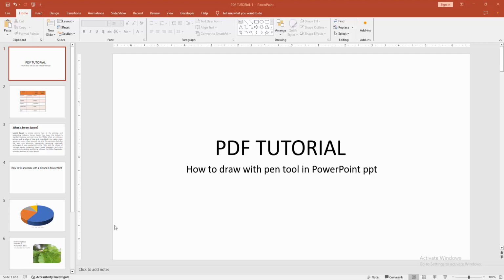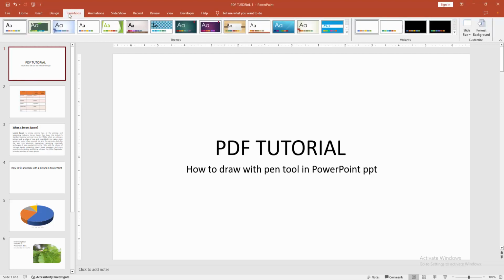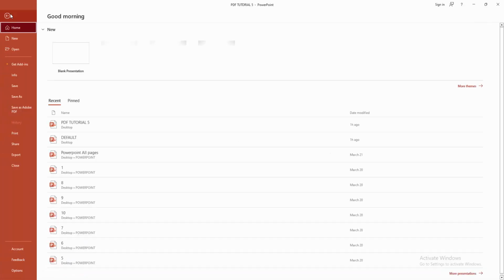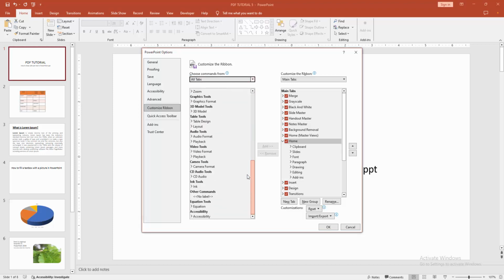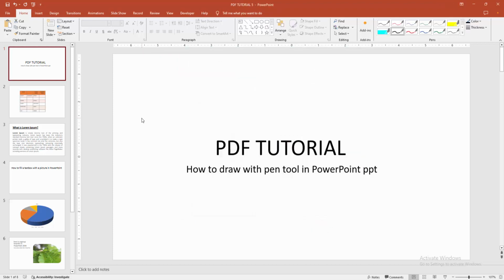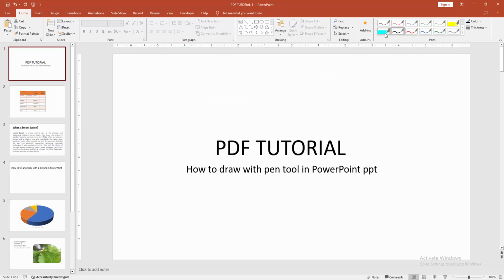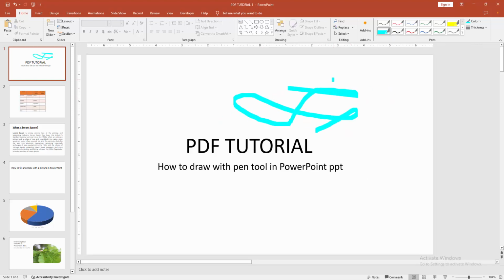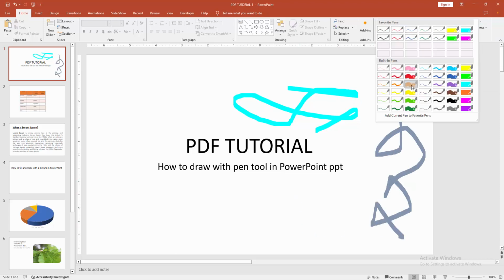How to draw with pen tool in PowerPoint ppt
Assalamu Walaikum,
In this video I will show you, How to draw with pen tool in PowerPoint ppt.  Let's get started.